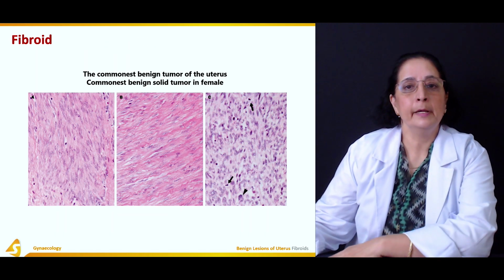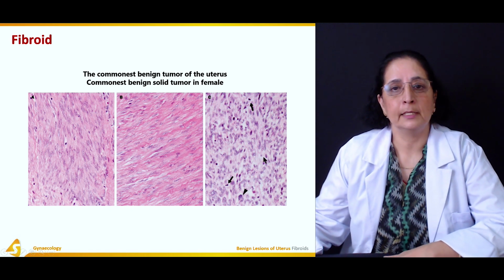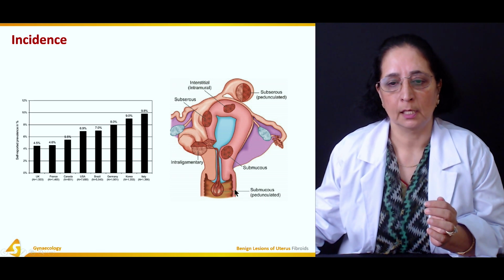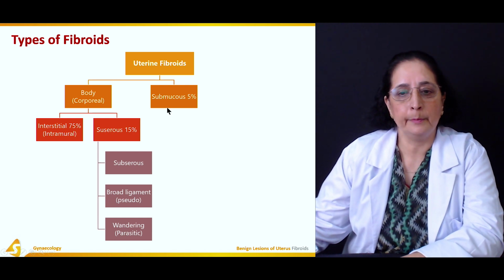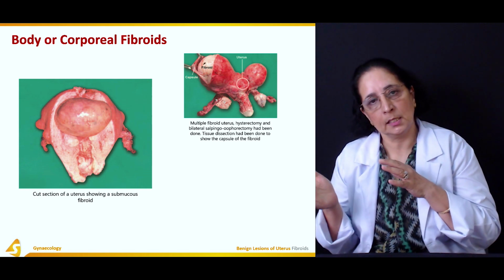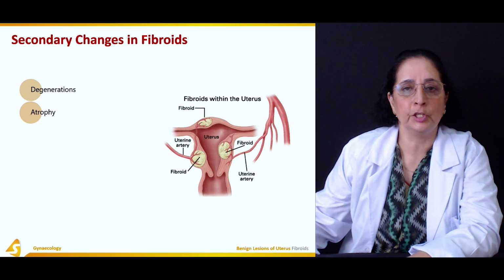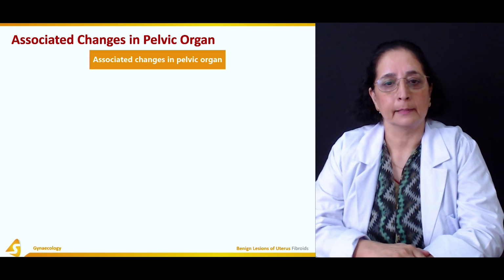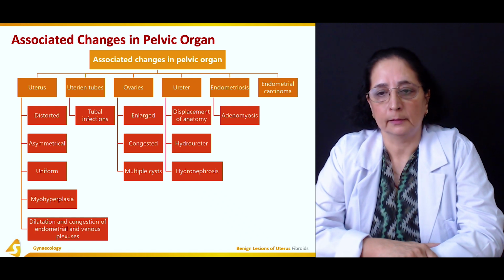Benign Lesions of Uterus - Fibroids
Benign lesions of the uterus are the prime focus of this sqadia.com medical video lecture. Starting with the fibroids and types, our educator has explained the examination and management as well. Furthermore, surgical management along with the types of polyps have been deliberated. In addition to this, uterine polyps including fibroid polyps, cervical fibroid polyps, and placental polyps have been brought under consideration.

▬ 📃 Fibroids ▬▬▬▬▬▬▬▬▬▬
Section one is about ‘’Fibroids’’. Initially, fibroid is defined and illustrated diagrammatically. Incidence of fibroid is explained. The types of fibroids are discussed. Moreover, body or corporeal fibroids are elucidated. In the next slide microscopic appearance is given. Afterwards, secondary changes in fibroids are reported. Subsequently, degeneration is discussed. In the last slide associated changes in pelvic organs are explained.

▬ 📜 Examination and Management of Fibroids ▬▬▬▬▬▬▬▬▬▬
Section two is about ‘’Examination and Management of Fibroids’’. Firstly, the complications of fibroids are explained. Alongside, clinical features are reported. After that pregnancy-related problems are discussed. Then abdominal examination and pelvic examination are conducted. Subsequently, investigations are carried out for preoperative assessment, differential diagnosis, and to confirm the diagnosis. Lastly, management is focused.

▬ 📃 Surgical Management of Fibroid Uterus ▬▬▬▬▬▬▬▬▬▬
Section three is about ‘’Surgical Management of Fibroid Uterus’’. The educator explains the surgical management of the fibroid uterus. After that myomectomy is discussed, one of the surgical management methods. This is followed by a hysteroscopy. Then laparoscopy is focused. Moreover, embolotherapy is illustrated. At last, cervical fibroids are presented.

▬ 📜 Polyps ▬▬▬▬▬▬▬▬▬▬
Section four is about ‘’Polyps’’. At first, the educator explains polyps and types of polyps. In the next slide risk factors are assessed. After that, its pathology is focused. Alongside, signs and symptoms are reported. Following this, the investigation of polyps is made through different methods such as transvaginal sonography (TVS), saline infusion sonography, hysterography, and various other methods discussed by the educator in the lecture. Lastly, information is revealed on the management of polyps.

▬ 📃 Some Uterine Polyps ▬▬▬▬▬▬▬▬▬▬
Section five is about ‘’Some Uterine Polyps’’. The educator explains fibroid polyps. Next is the illustration of cervical fibroid polyps. Then signs and symptoms are reported. Finally, placental polyps are discussed.